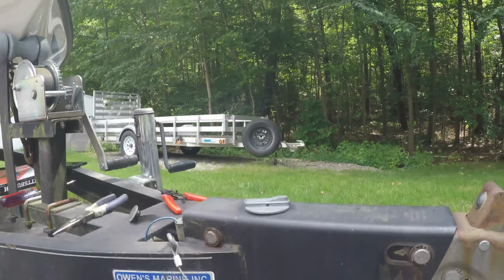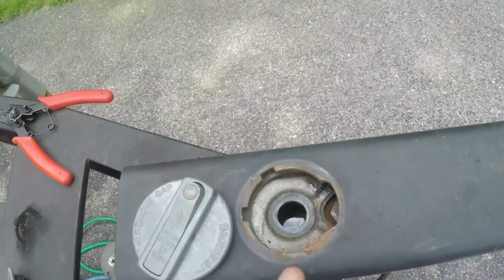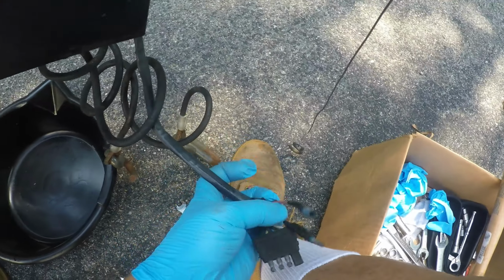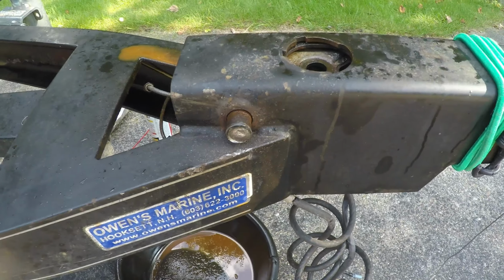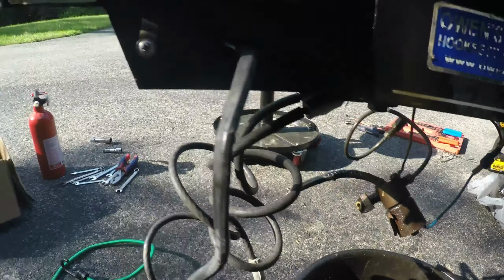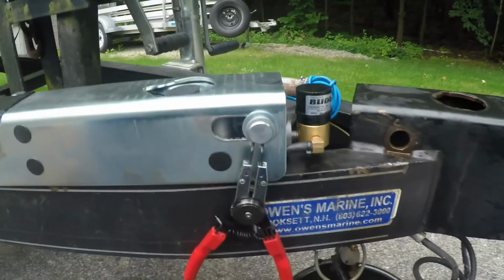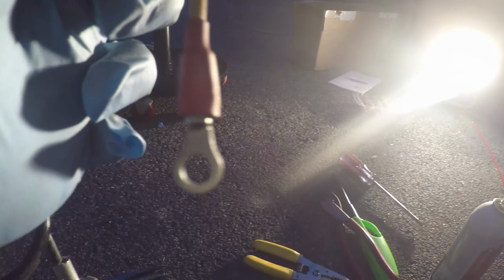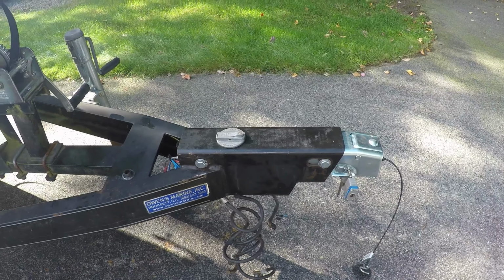A-60 Hydraulic Trailer Brake Actuator Replacement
A-60 Hydraulic Trailer Brake Actuator Replacement on a Rancher bass boat trailer.